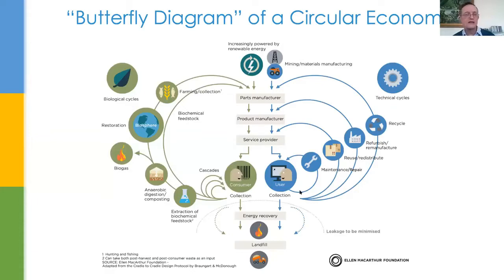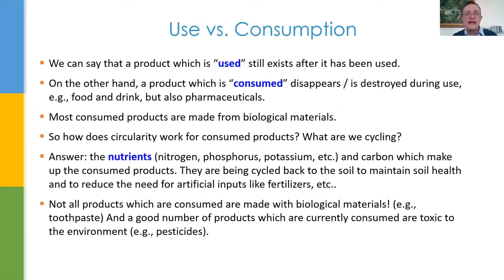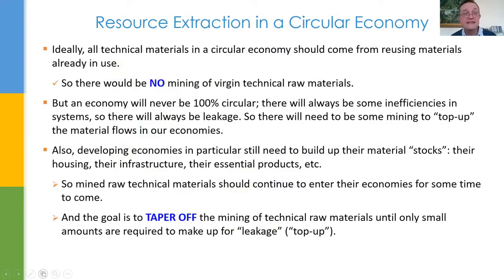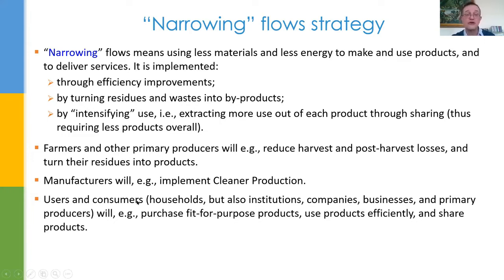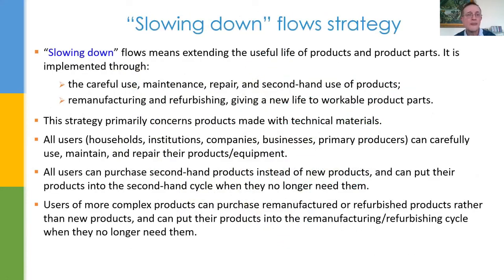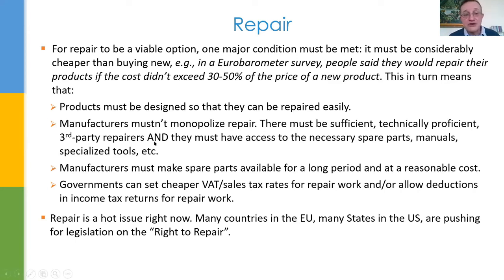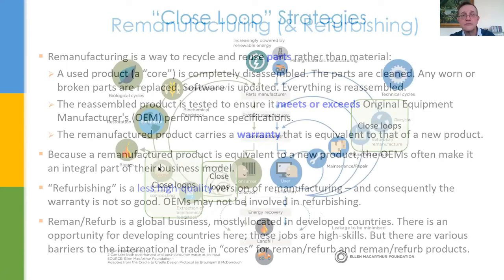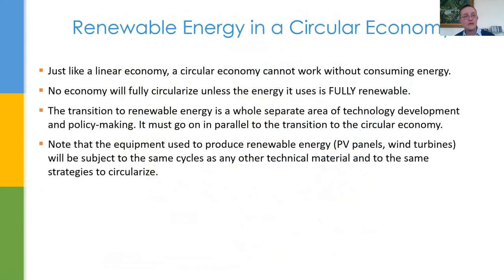Explaining Circularity_Swayam_AICTE